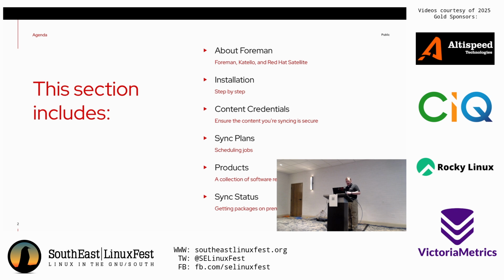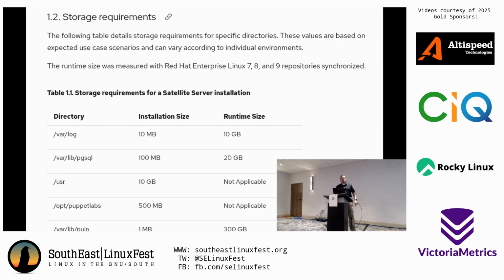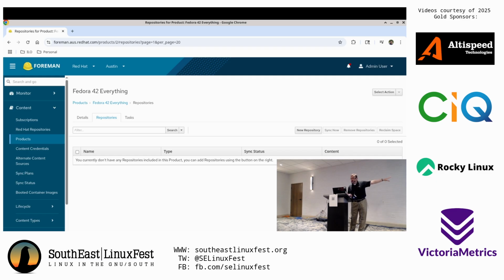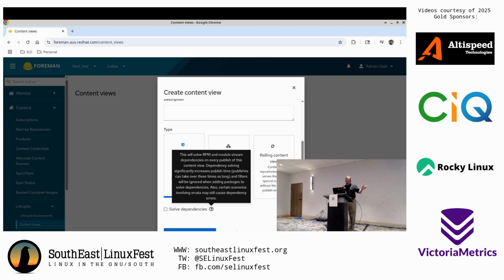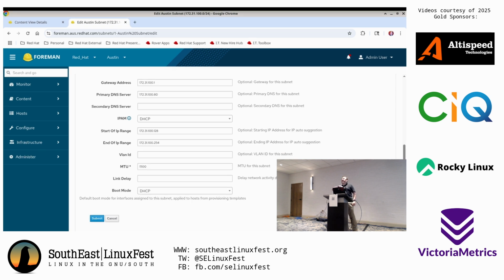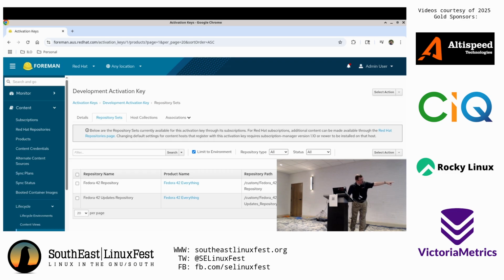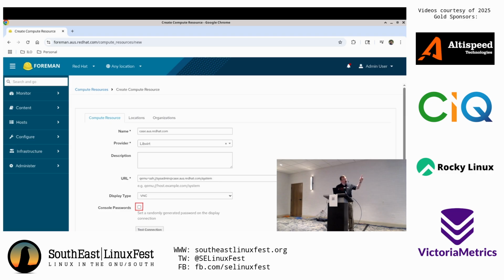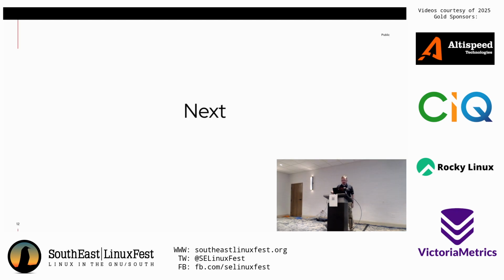Thomas Cameron - Getting started with Foreman/Red Hat Satellite Server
2025 Southeast Linuxfest: Foreman, the project from which Red Hat Satellite Server is built, patches and deploys Linux systems. Learn to use Foreman to manage DHCP, DNS, kickstart, and patch your systems with a few mouse clicks!